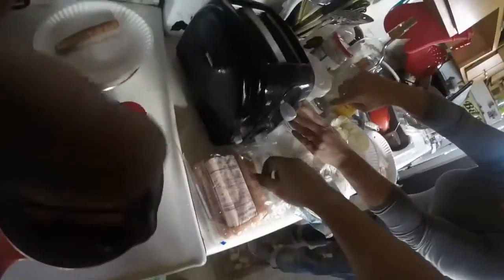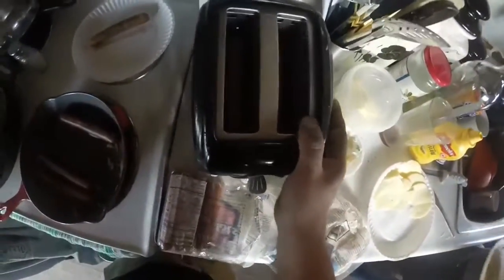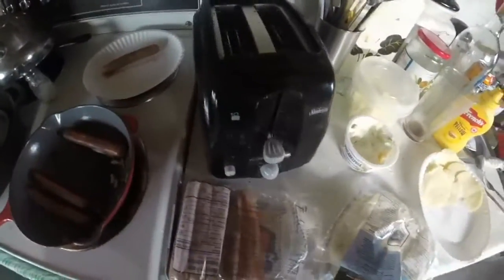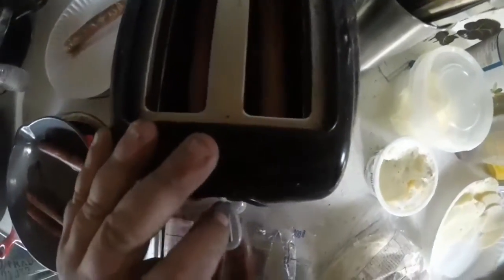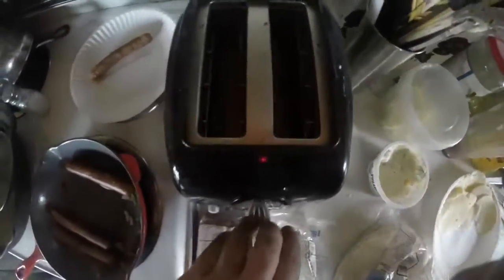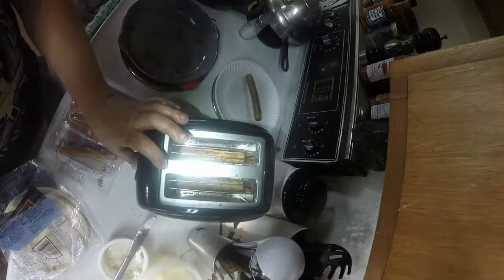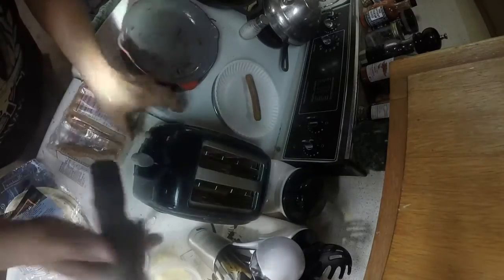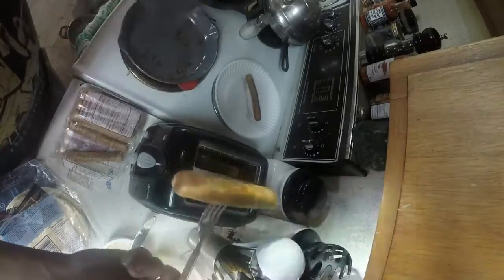toaster dogs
cooking hot dogs in the toaster. life hack. your totally saving minutes of your life